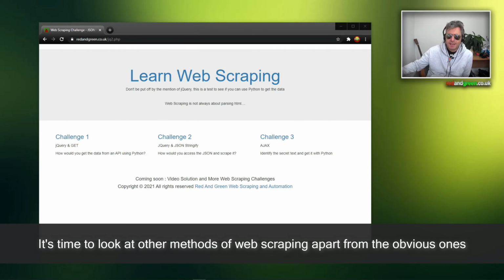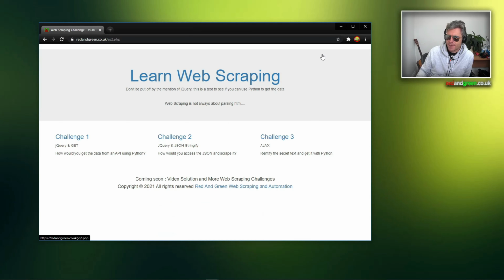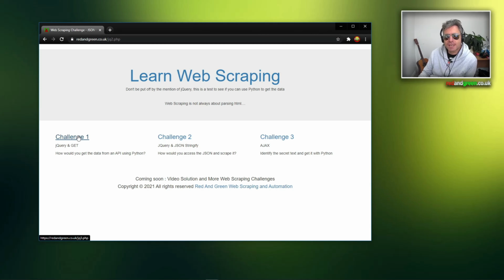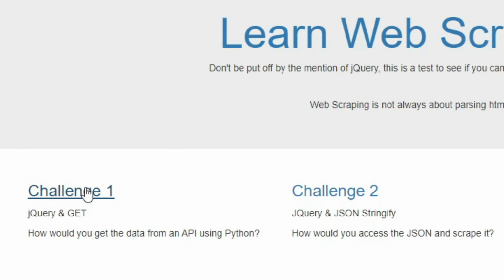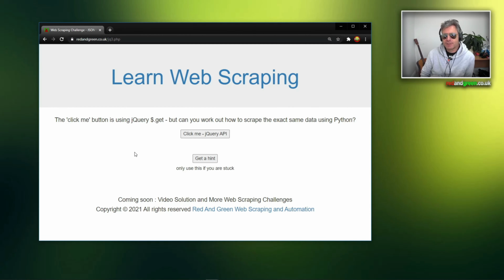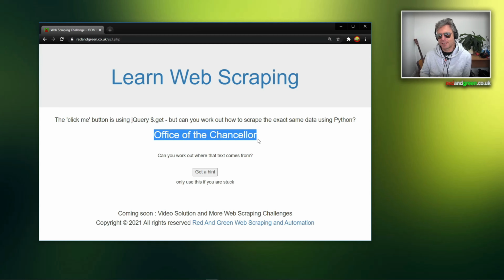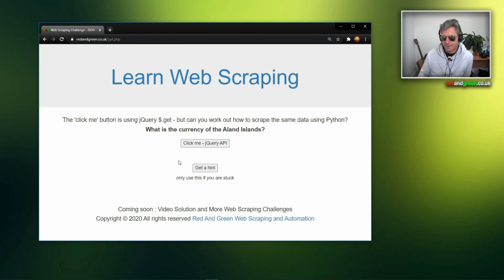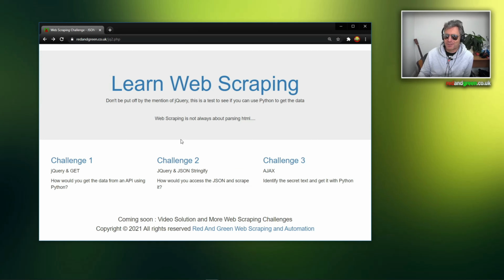Web Scraping Challenges | How To Web Scrape : API and JSON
A trio of web scraping challenges to solve - focusing on JSON, API and AJAX

Your task is to extract the data using Python.

Learn (or teach yourself) how to extract JSON data from an API and then attempt these 3 challenges.  The aim is to get the data and manipulate it with Python code that you write yourself.

All comments welcome, (Cos of the Algos...)

- - -  Chapters - - -

0:00 Introduction
0:56 Challenge 1 : ◼️
1:43 Challenge 2 : ◼️
2:42 Challenge 3 : ◼️
4:04 Talking about OBS
5:24 The problem with "The Race To The Bottom"
7:08 Having a brew

Visit redandgreen.co.uk for the challenges

Proxies
If you need a good, easy to use proxy,  I was recommended this one, and having used ScraperAPI for a while I can vouch for them.  The trial doesn't ask for any payment details either so all good! 👍